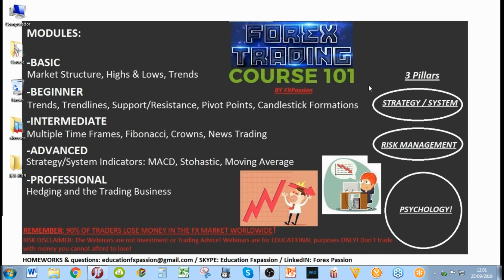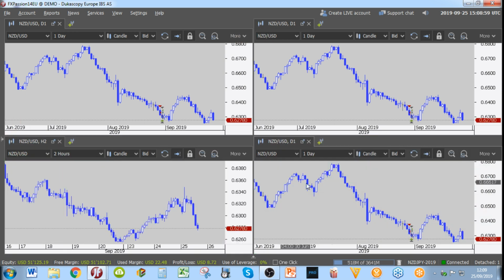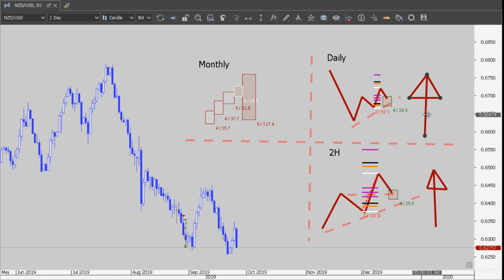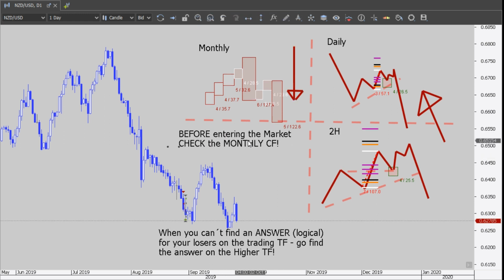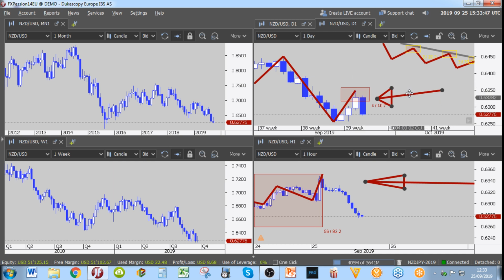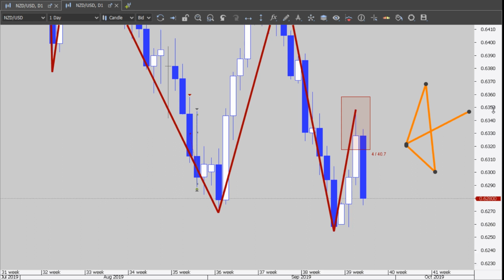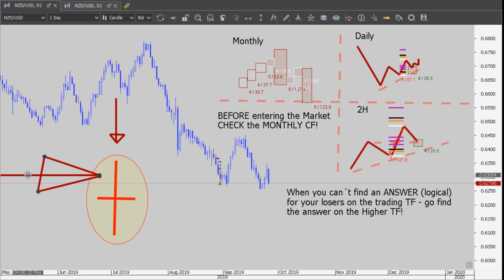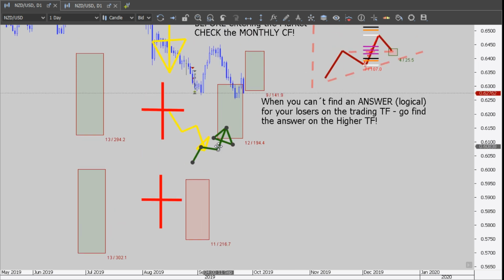Trading Japanese Candlesticks: Bullish and Bearish Candlestick Formations in Multiple Time Frames